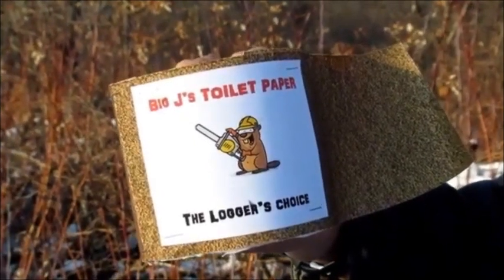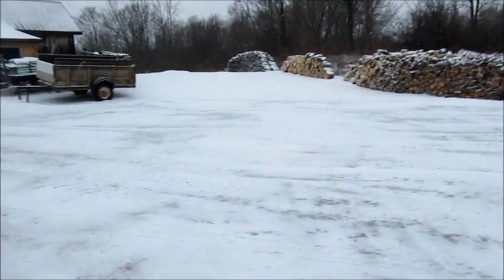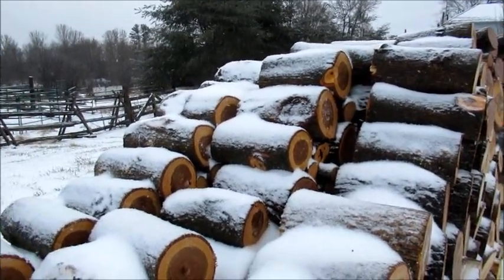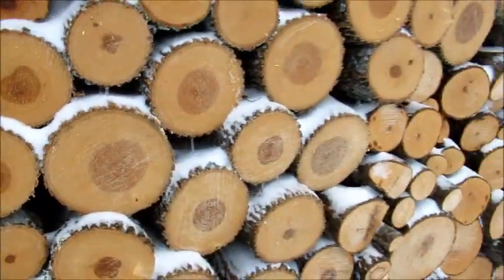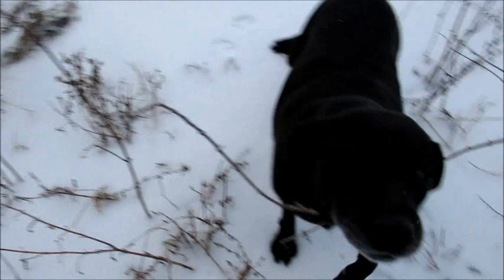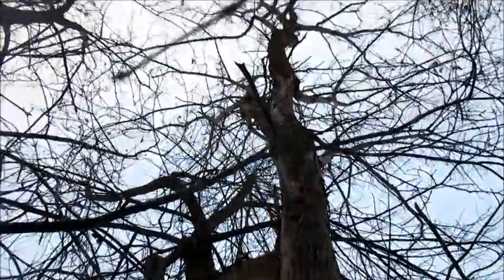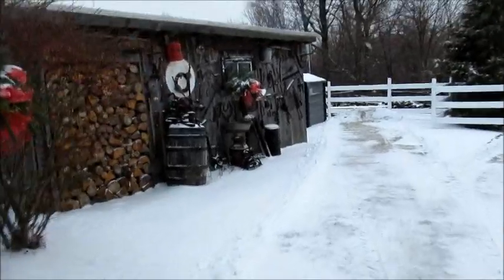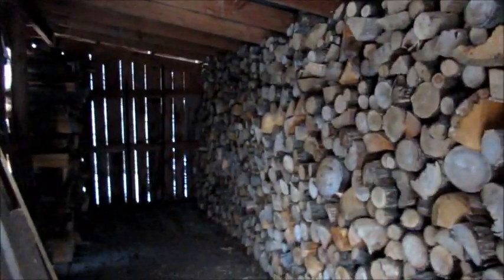WOOD UPDATE 2020!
Let's take a look at my wood pile!

*** None of my videos are sponsored unless stated!*** (BIG J'S BEANS AND TOILET PAPER ARE PRODUCTS OF MY IMAGINATION. MAYBE ONE DAY IN STORES!) *NOT FOR LITTLE KIDS!